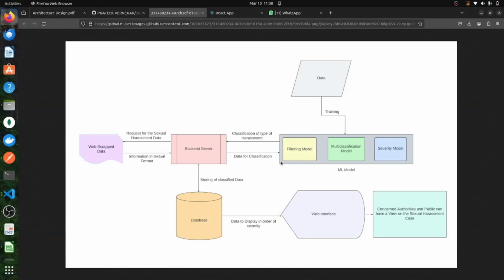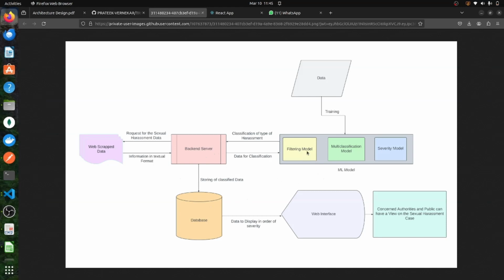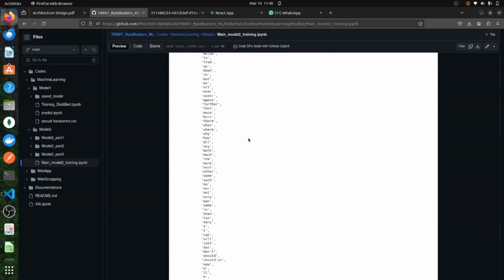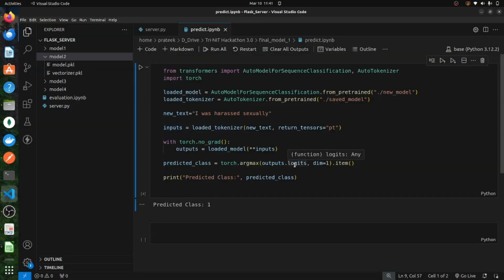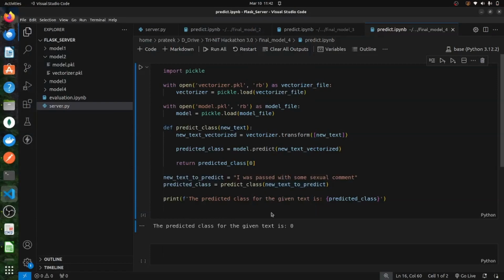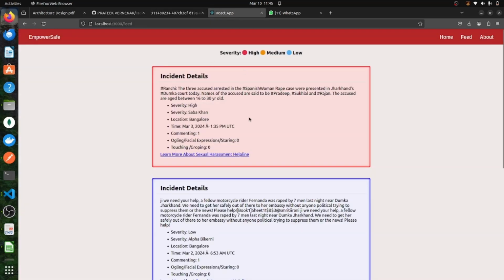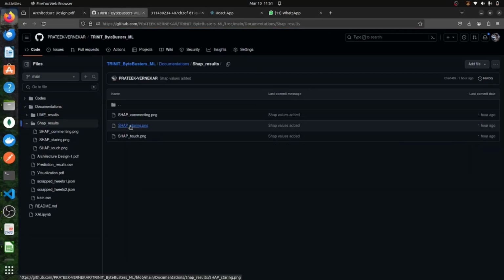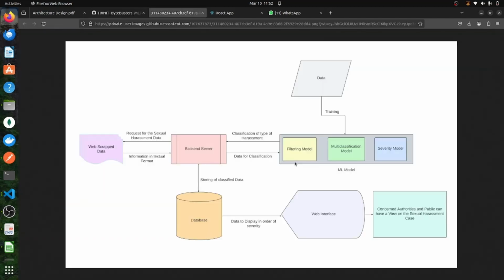NIT Trichky Hackathon 2024 3.0 Edition || Demo Video || Explainable Sexual Harassment Categorisation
TRI-NIT Hackathon